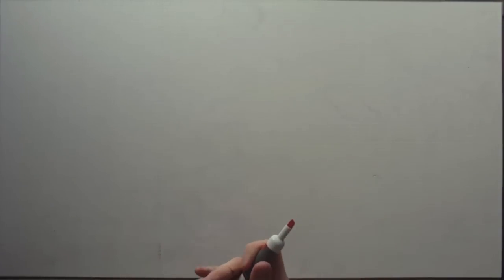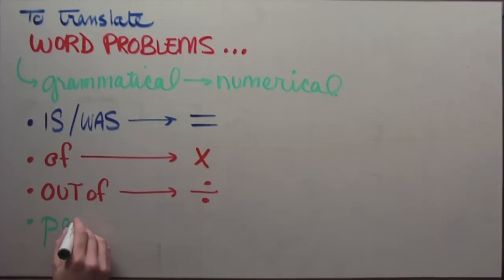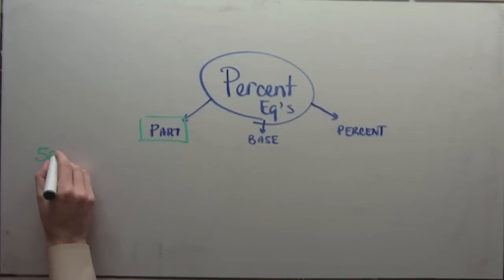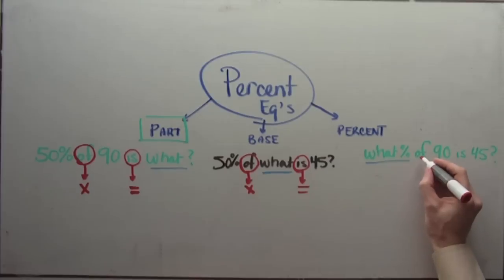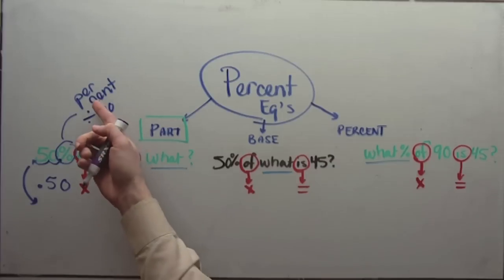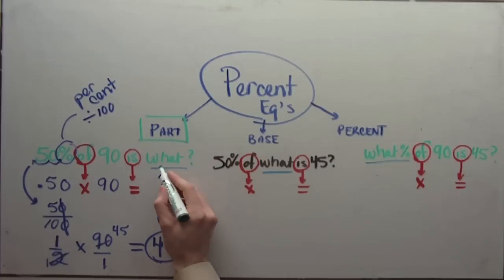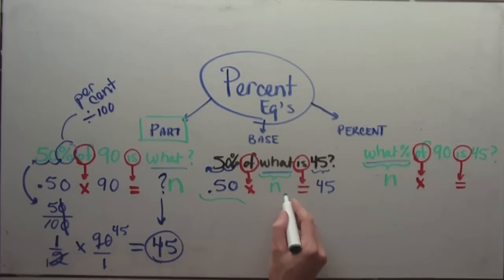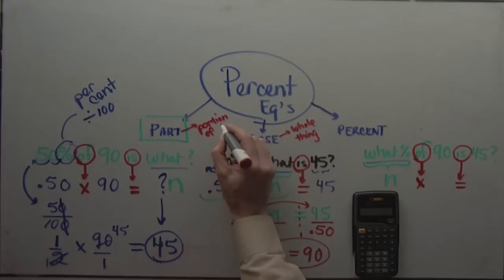Math Hands Episode 5-1: Deciphering Word Problems, Part 1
Beginning to identify operations by their grammatical equivalent.